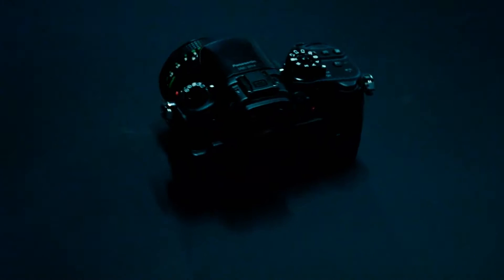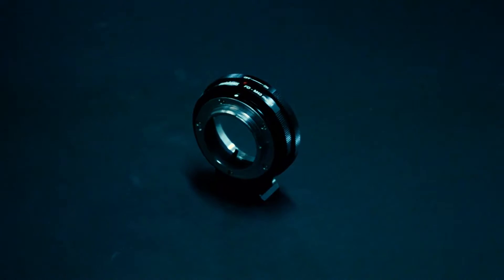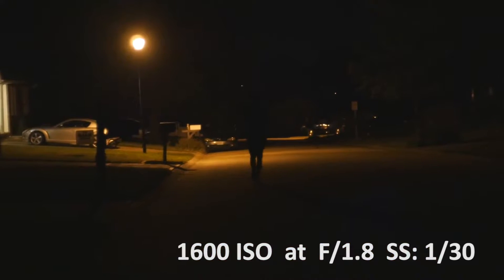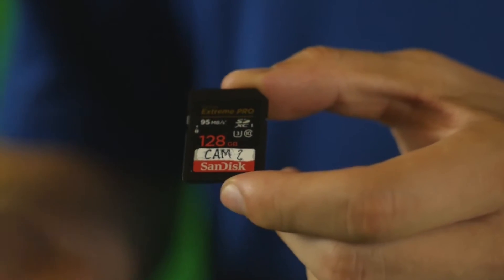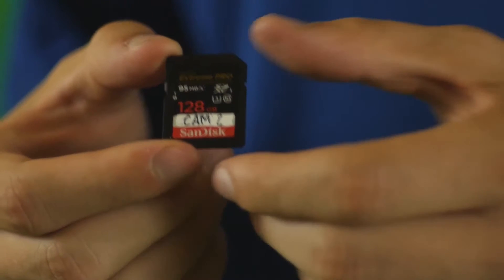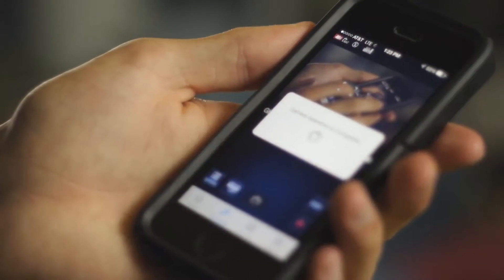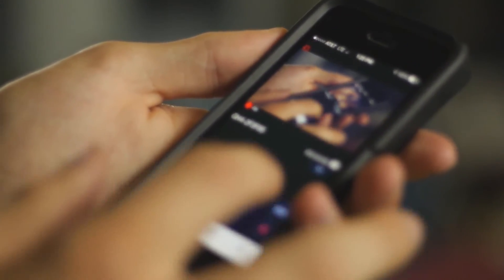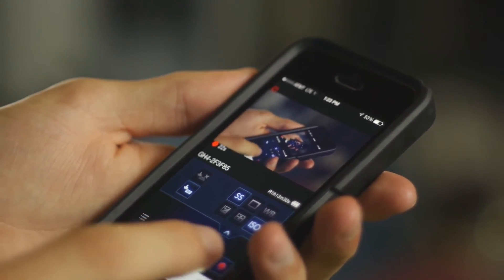New Member of the Adaptive Content Family - The GH4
- Hit "LIKE" :D

• Camera (Primary)– Panasonic GH4
• Metabones FD too Micro 4/3 Adapter
• Canon FD 50mm F/1.8 Lens
• Camera (Secondary) – Nikon D3100
• Headphones – HyperX Cloud
• Microphone – Azden SGM-1000
• Field Recorder – Zoom H4N
• Green Screen – LS Photo Studio Pro
• Software – Adobe After Effects, Adobe Premiere, Adobe Audition, Adobe Photoshop

- Adaptive Content